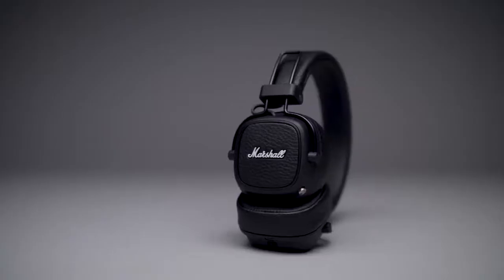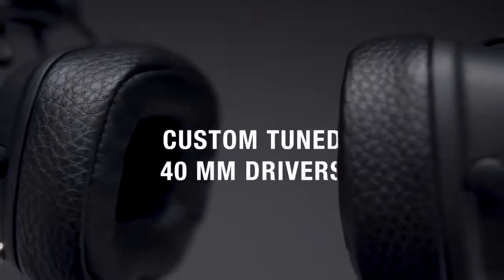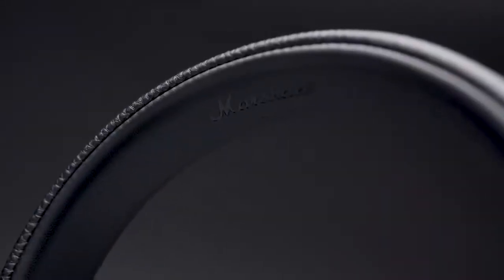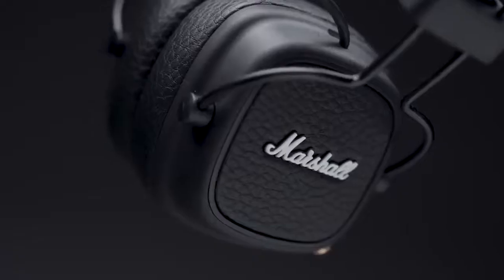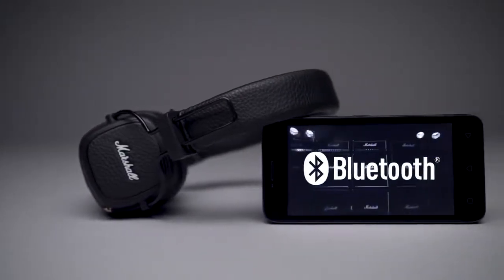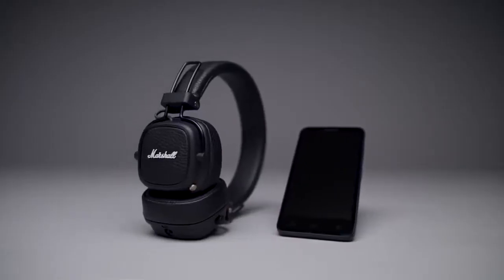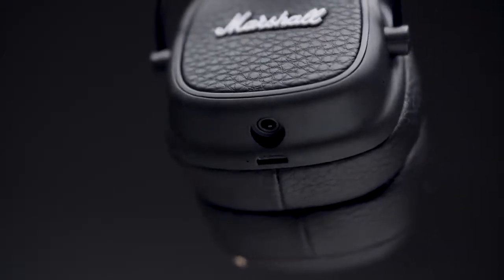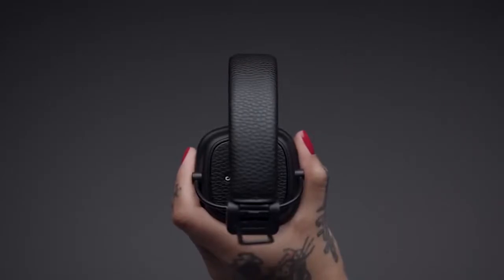Tai nghe Bluetooth MARSHALL MAJOR III - Minh Hương chuyên hàng Đức - 0835191146 - Zalo 0915342887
Tai nghe Bluetooth MARSHALL MAJOR III

Order Hàng Xách Tay Đức-Cam kết chuẩn 100%

Mình là Hương, mình đang sống tại Berlin-Đức, mình nhận order tất cả các sản phẩm sản xuất tại Đức và Châu Âu, mình đảm bảo hàng chuẩn Đức 100%. trực tiếp mình mua tại các siêu thị và các hãng nổi tiếng, uy tín tại Đức như Wmf, Silit, Dm, Rossmann... giá lại vô cùng yêu thương, mình mong đem lại các sản phẩm tốt và văn minh để phục vụ cho cộng đồng người Việt tại Việt Nam, mình rất mong nhận được sự đóng góp của cả nhà để mình phục vụ tốt hơn.

☎️ Hà nôi: - Mrs Quý: 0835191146
- Mrs Hương: Zalo/Viber: 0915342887 - Berlin: 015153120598
P407 - Tòa 187 Nguyễn Lương Bằng - Hà Nội
📍Nhận order các mặt hàng từ Đức theo yêu cầu một cách nhanh chóng, uy tín, đảm bảo.
📍Tuyển Cộng Tác Viên
🚚 Giao Hàng Toàn Quốc

Mô tả sản phẩm:
💢Marshall Major 3 - Sự nâng cấp vượt bậc về cả thiết kế bên ngoài lẫn chất âm
💢Marshall Major 3 toàn bộ mọi thứ đều được nâng cấp lên so với phiên bản Marshall Major 2 trước đó
💢Bề ngoài như headband, các khớp nối và chụp tai cũng được thay đổi nhằm cung cấp sự thoải mái cao nhất khi đeo. Hai phiên bản không dây và có dây của Major 3 đều không quá khác biệt khi nhìn từ ngoài, duy chỉ có mẫu Bluetooth là sở hữu thêm phím thông minh dành cho điều khiển chơi nhạc.
💢Về chất âm bên trong sự vượt trội về dải tân Bass và Treble so với phiên bản cũ cho người dùng trải nghiệm âm nhạc cải thiện đáng kể như dải Bass sẽ mạnh mẽ và xuống sâu hơn dải Treble lên được cao và thiên sáng